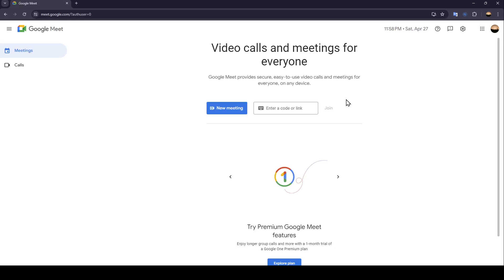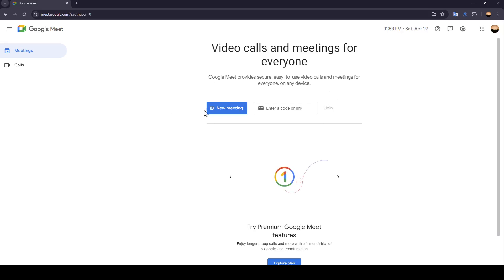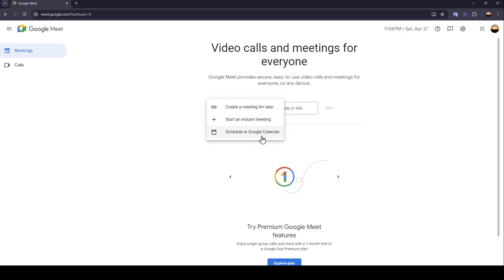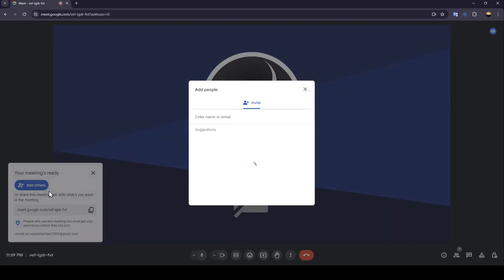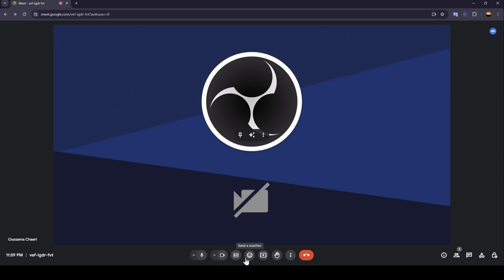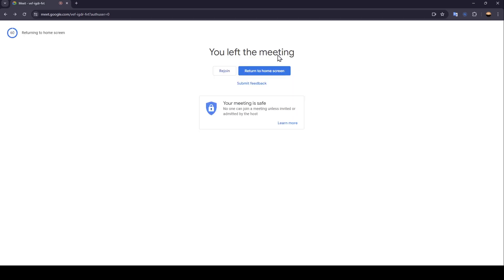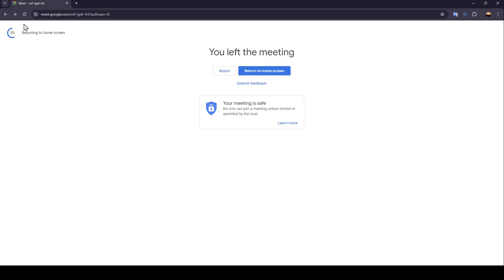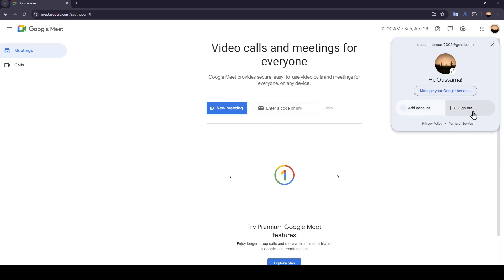How To Leave Google Meet Tutorial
Today we talk about leave google meet,how to use google meet,google meet tutorial,google meet tips